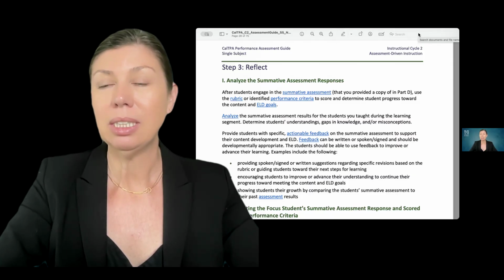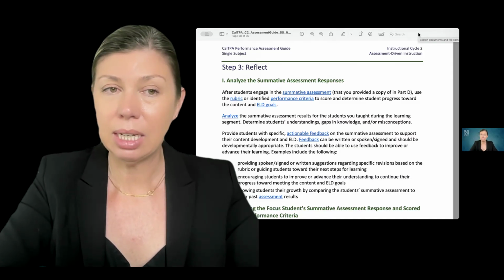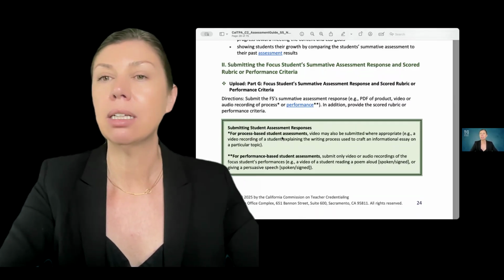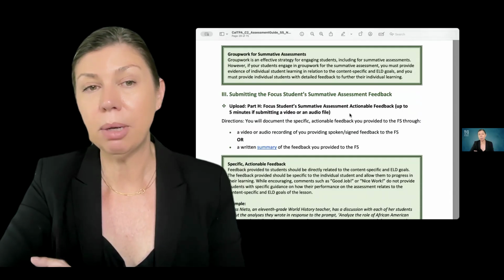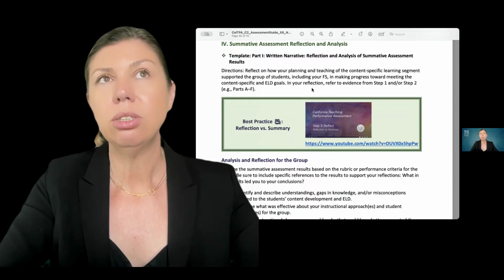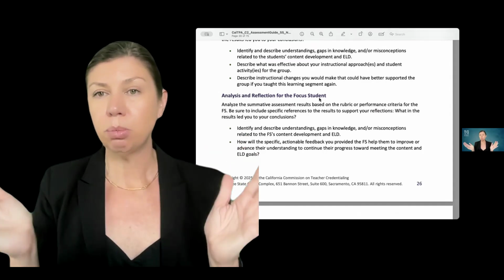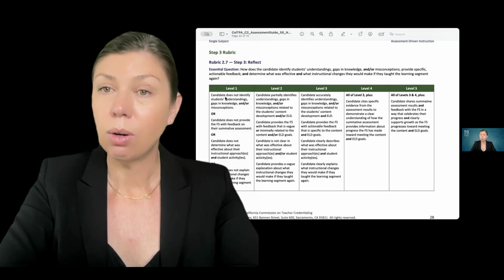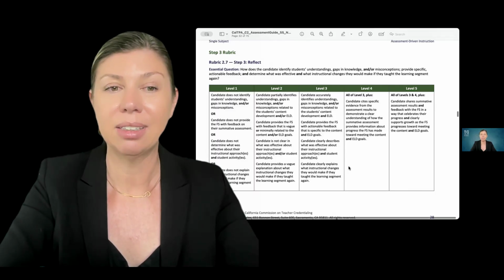SS Cycle2 Step3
This video helps students understand Single Subject Cycle 2 Step 3 Rubrics.